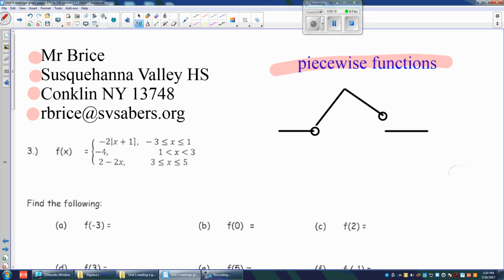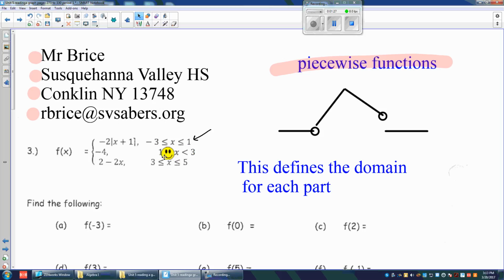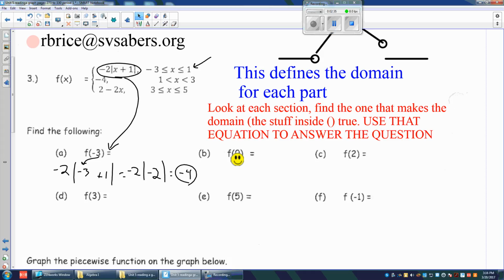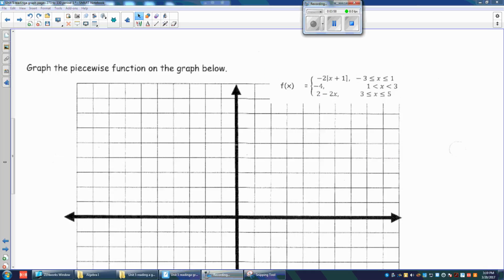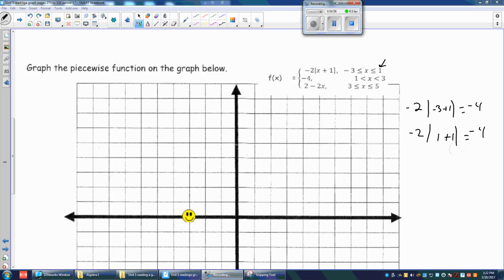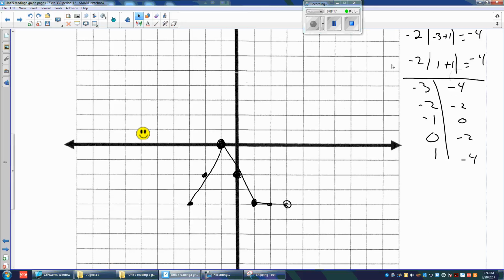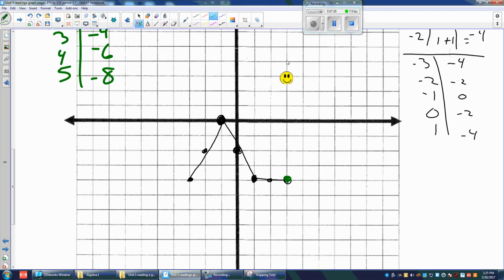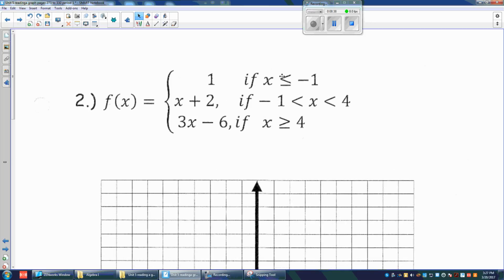Pg 310 to 314 piecewise find f(2) and graph them March 21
evaluate a piecewise function and also graph them.